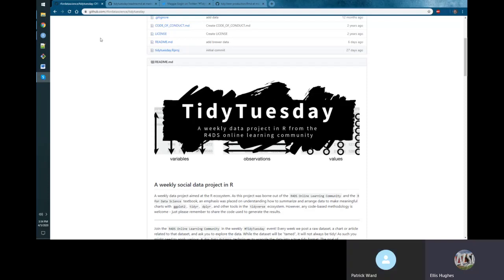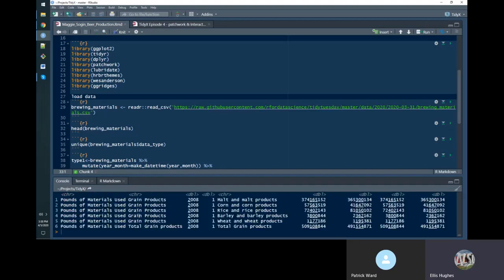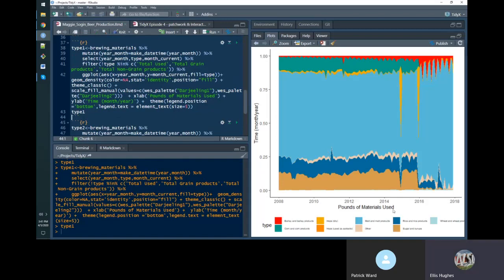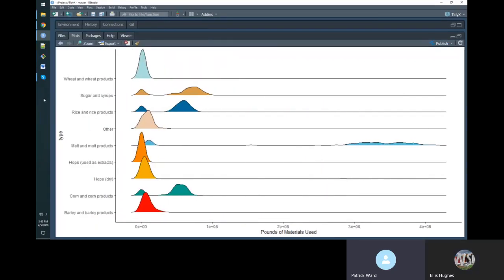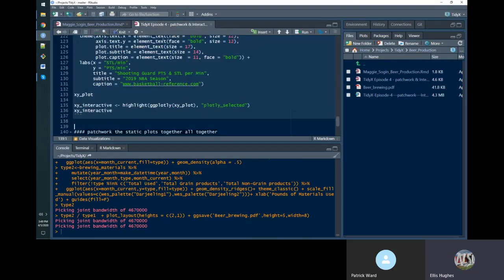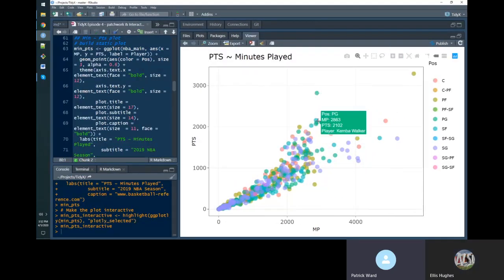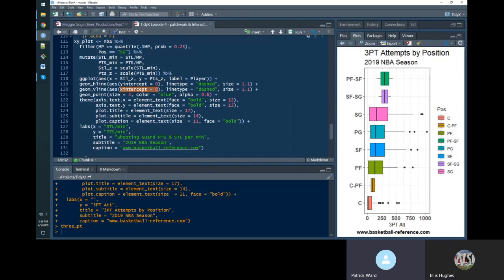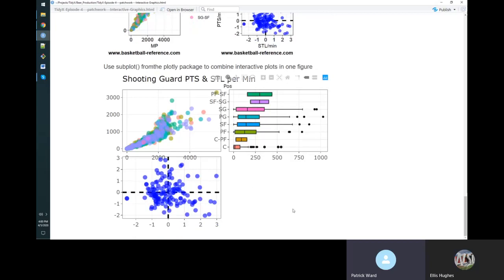TidyX Episode 4 | A New Hope, {Patchwork} and Interactive Plots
Ellis and Patrick explain Dr. Maggie Sogin's (@MaggieSogin) TidyTuesday submission exploring Beer Production over time with {ggridges} (@ClausWilke), custom color palettes with {hrbrthemes} (@hrbrmstr} and {wesanderson} (@_inundata), and formatting multiple plots together with {patchwork}(@thomasp85).

We then use the formatting multiple plots techniques and interactive plots using {plotly}(@cpsievert) to explore more of the 2019 NBA player statistics!